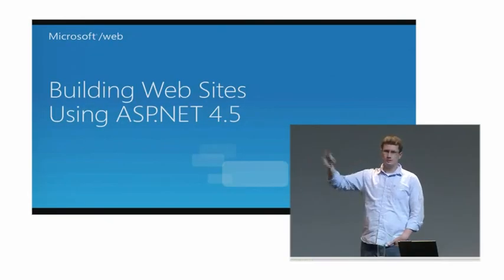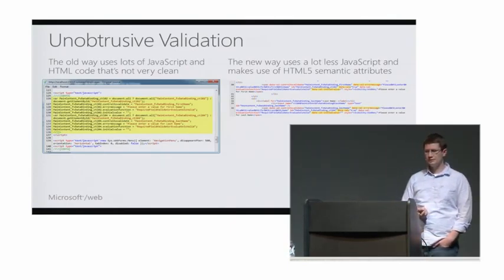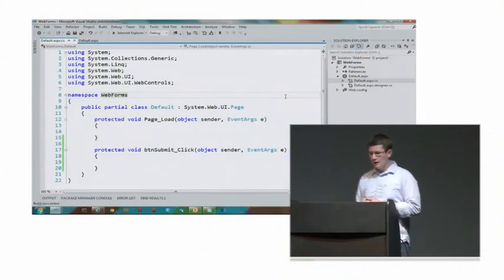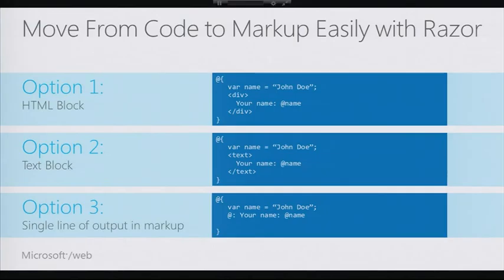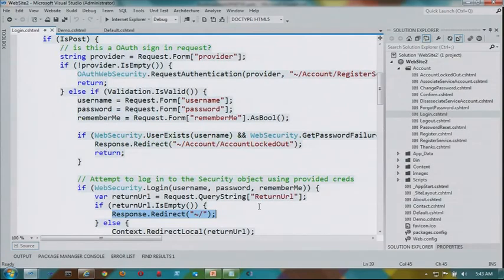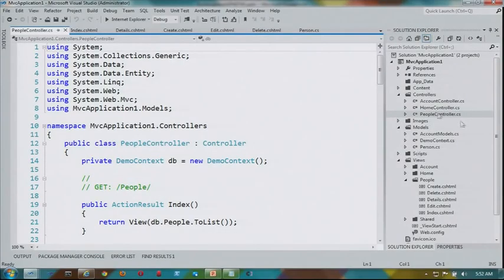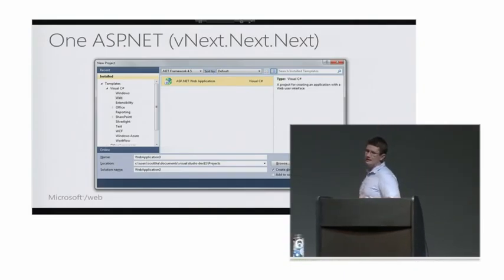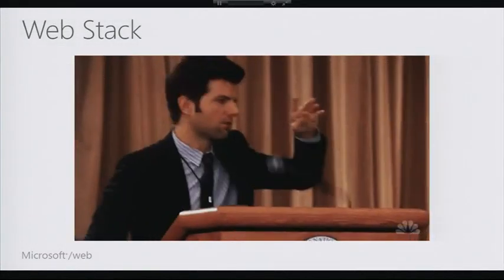Web Camp Brussels 2012 Building Sites Using ASP NET 4 5